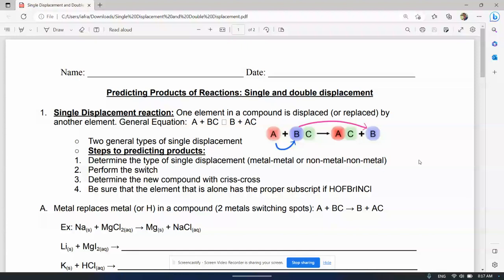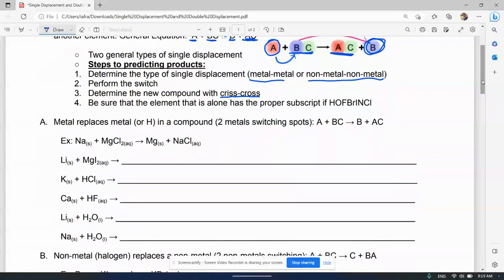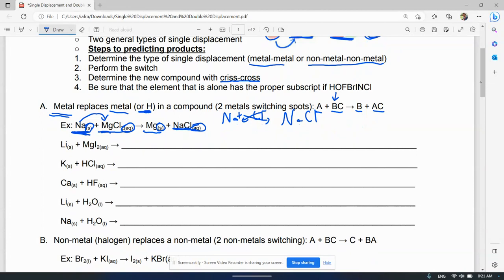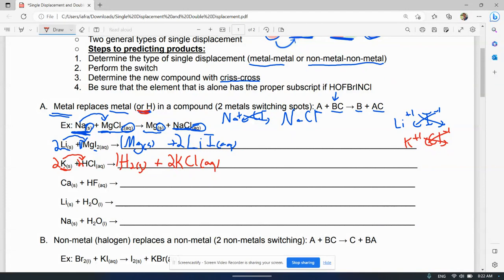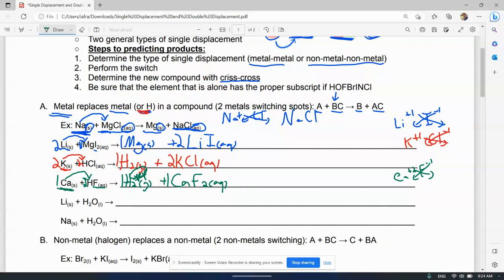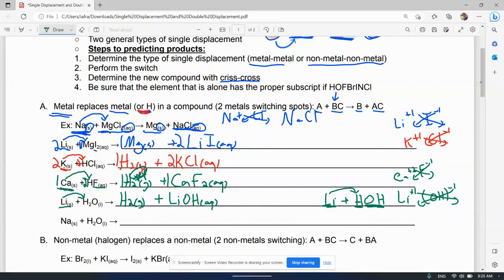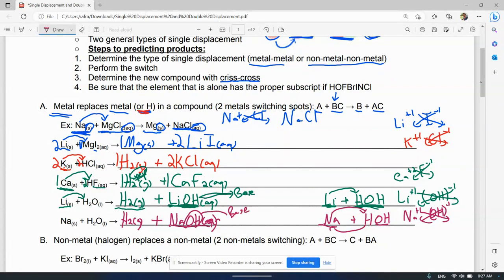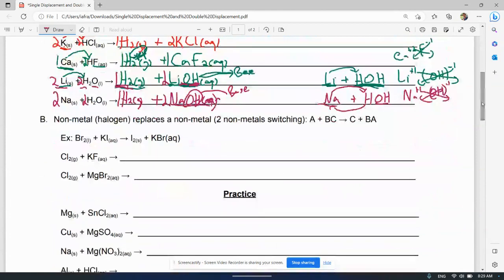Single Displacement (metal-metal)